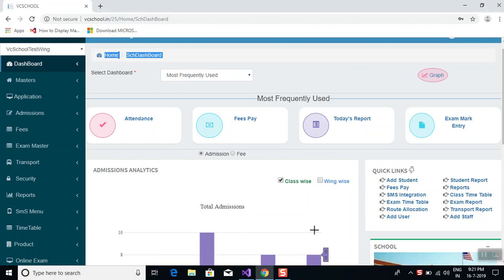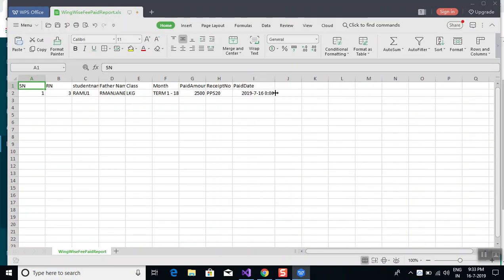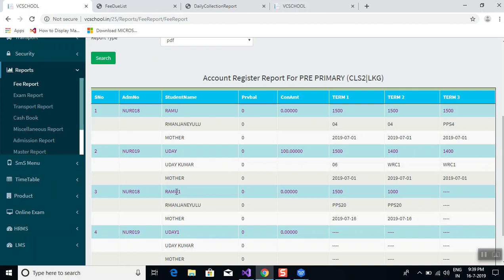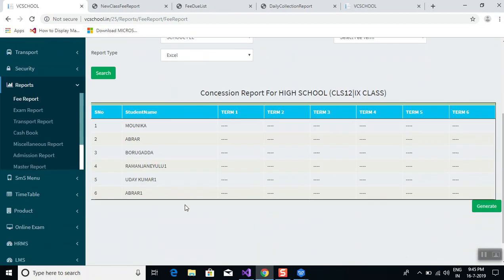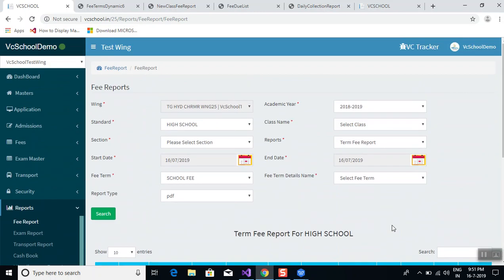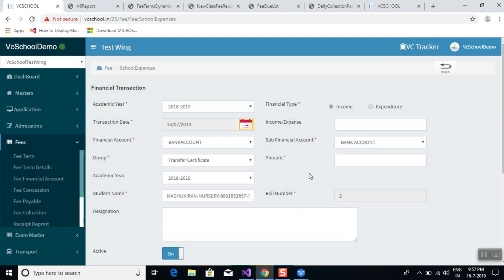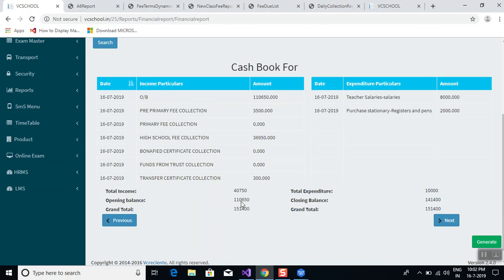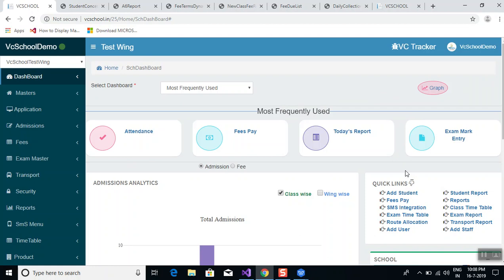FeeReportsRecording.mp4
School Software
College Software
School Admission Software
Student Transport Software
Student Management Software
College Management Software
School SMS Software
School ERP Software
School ERP Tool
School Software Mobile App
Student ERP Software
Kids ERP Software
Online School Fee Management Software
Online College Fee Management Software
School ERP Software
Student SMS Software
Student Online Exam
Student Attendance Software
Student App
School App
Student Software Web Application